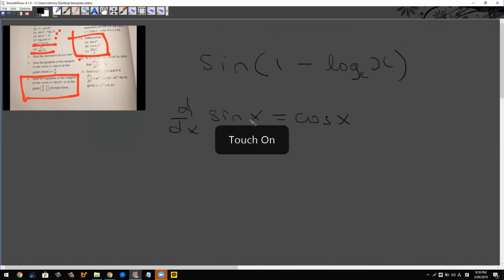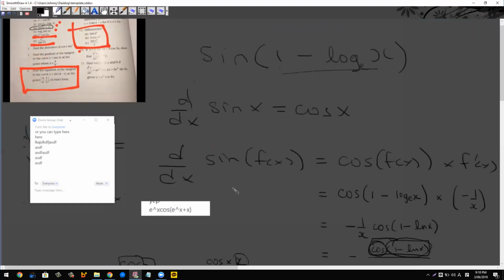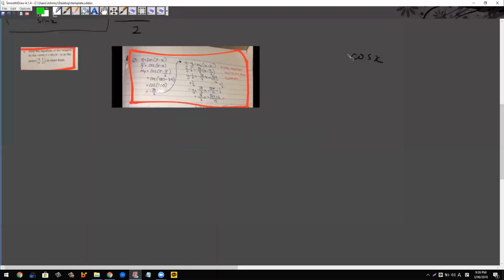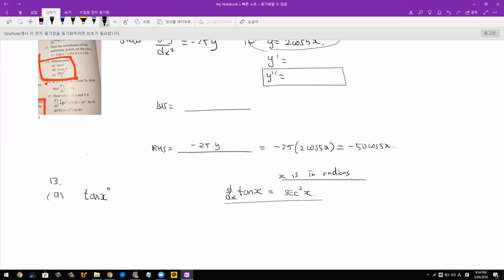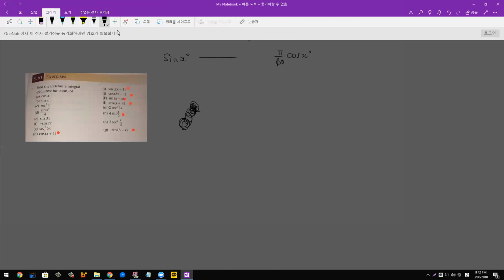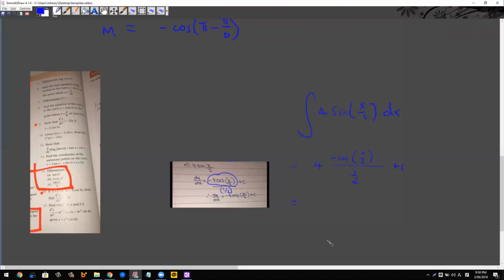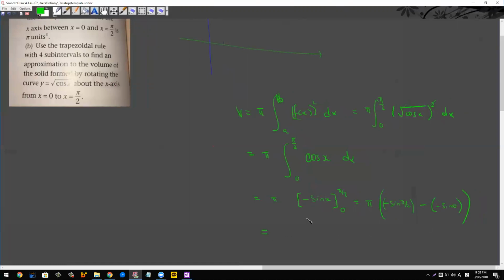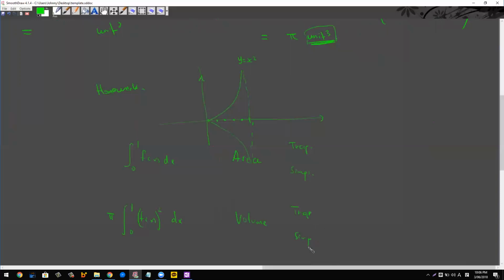180603 HSC Mathematics Anti-Chain Rule